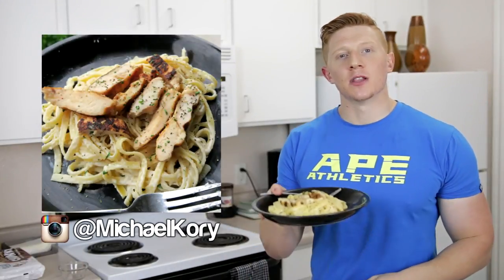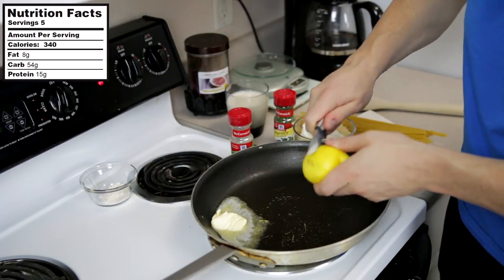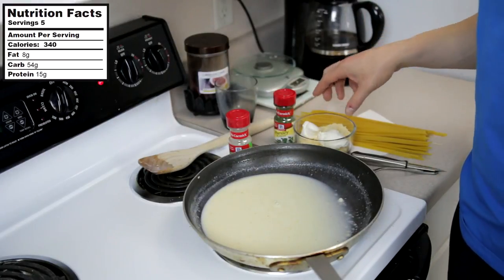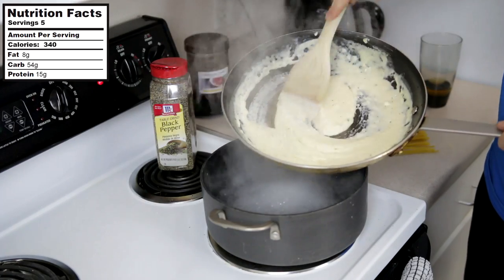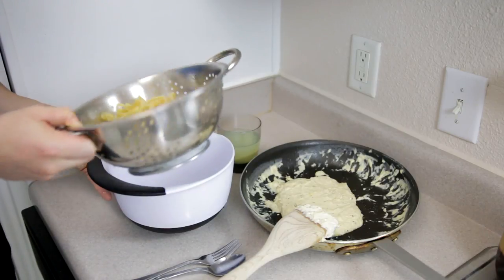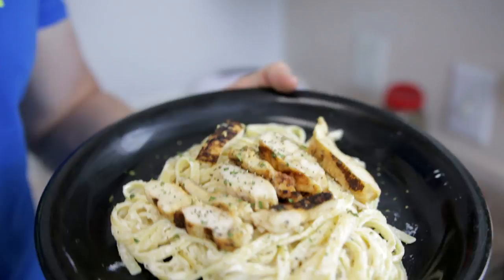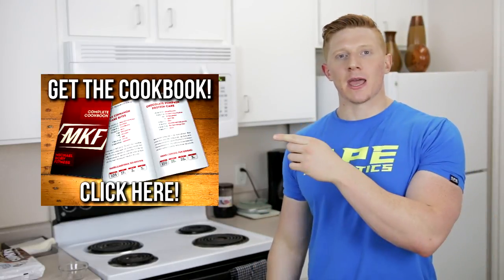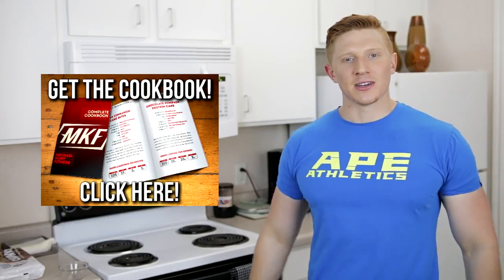BODYBUILDING FETTUCCINE ALFREDO RECIPE (Low-Fat)